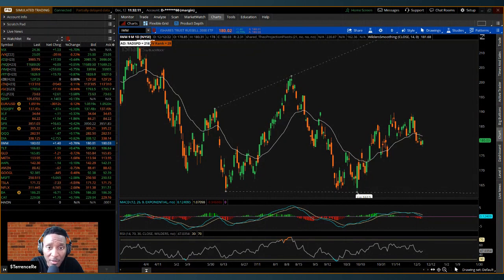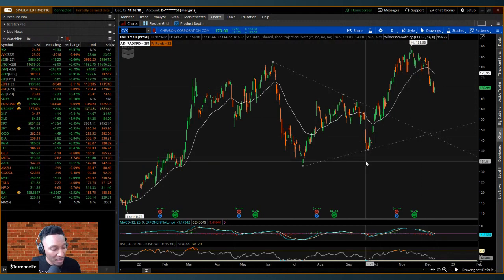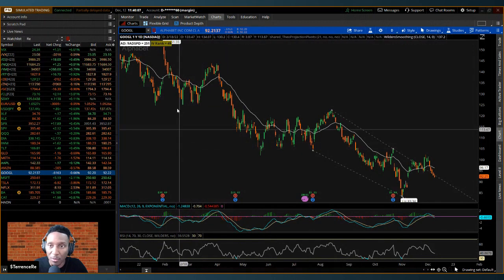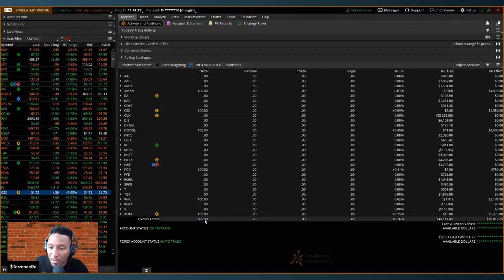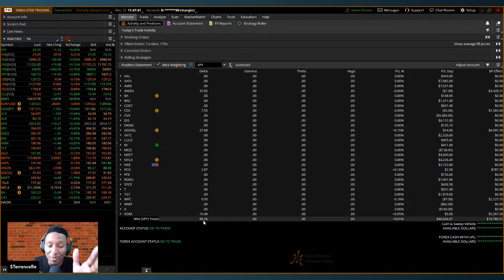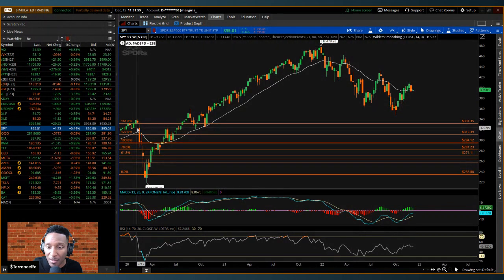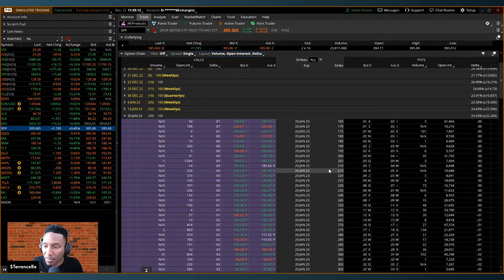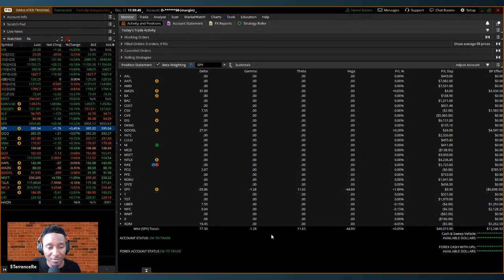Stock Market Update Know Your Delta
In this video "Stock Market Update" I went over how to manage your portfolio by beta weighting it to the SPY and keeping track of your Deltas.

00:00 Introduction
02:36 /CL
04:43 Big News Week
06:28 Know Your Delta/Portfolio Management